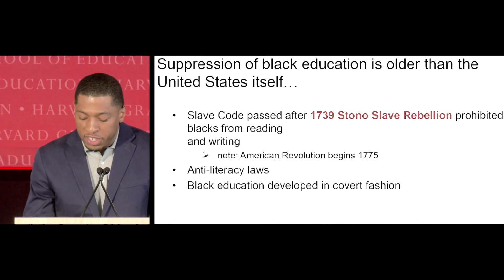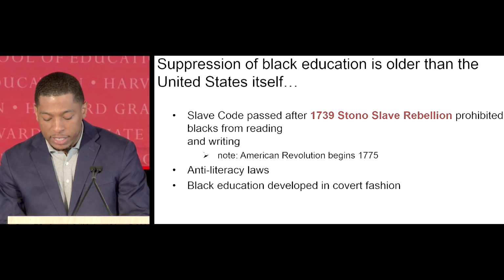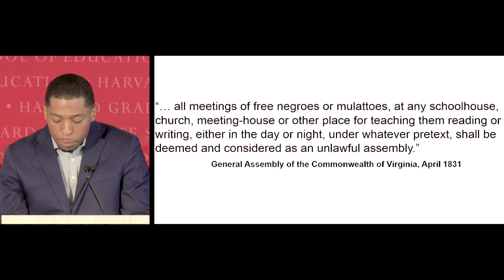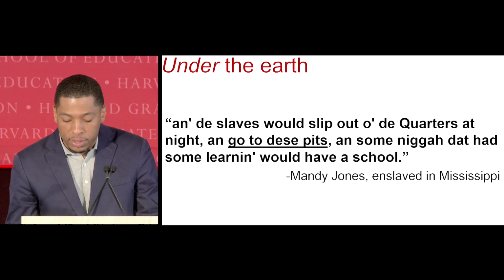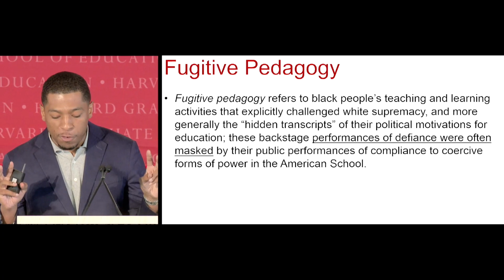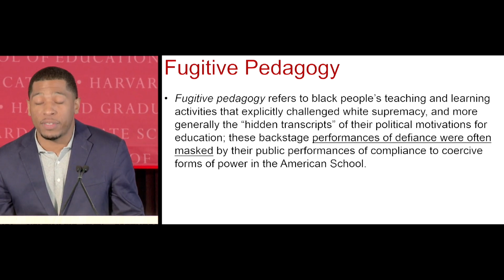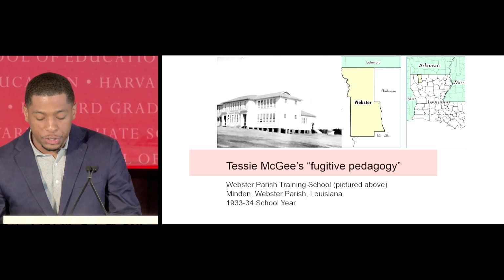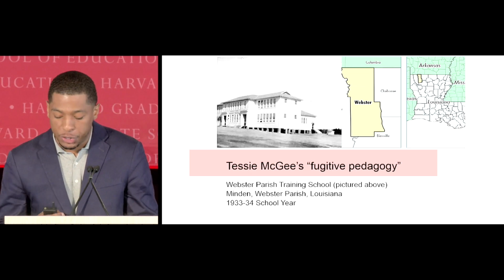Jarvis Givens | Orientation 2019 | Faculty 8x8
Since its founding in 1920, the Harvard Graduate School of Education has been training leaders to transform education in the United States and around the globe. Today, our faculty, students, and alumni are studying and solving the most critical challenges facing education: student assessment, the achievement gap, urban education, and teacher shortages, to name just a few. Our work is shaping how people teach, learn, and lead in schools and colleges as well as in after-school programs, high-tech companies, and international organizations. The HGSE community is pushing the frontiers of education, and the effects of our entrepreneurship are improving the world.